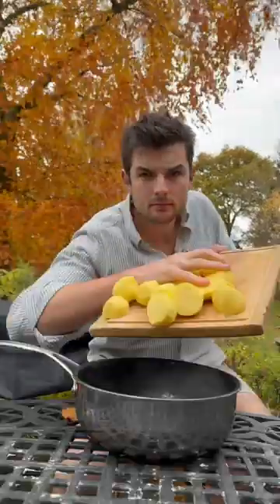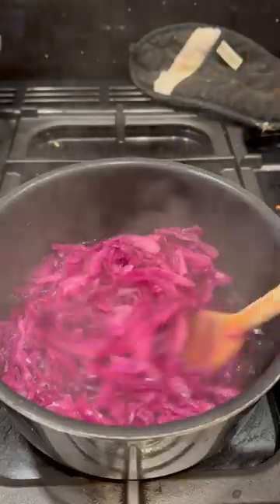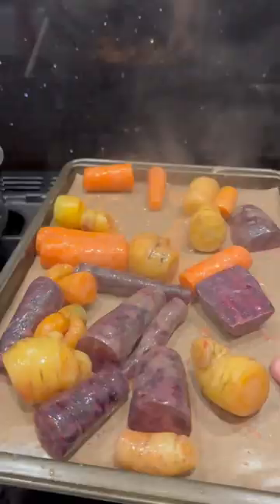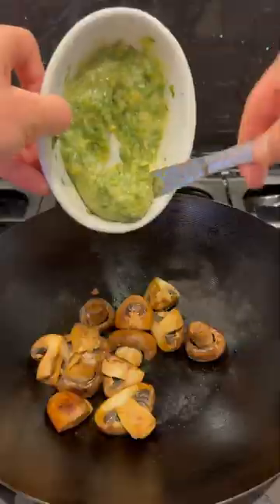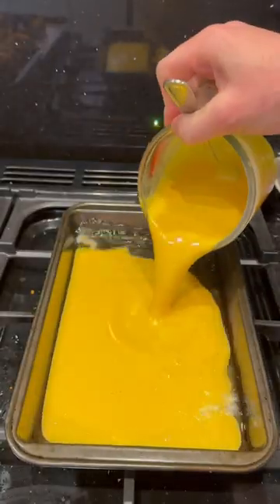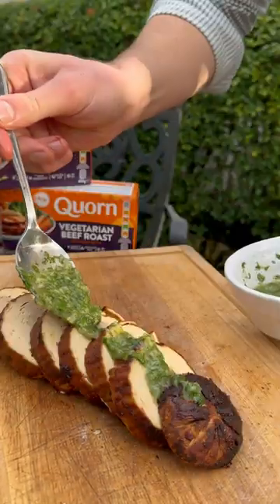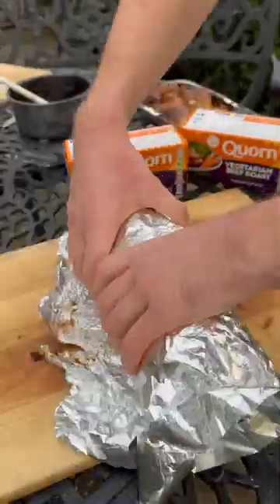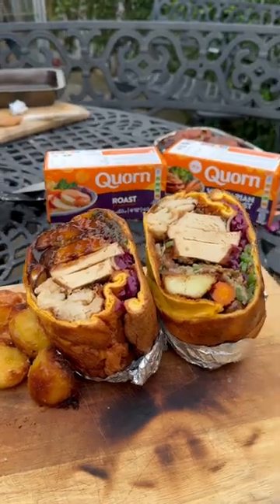Anyone making themselves a Christmas YorkshirePudding Burrito ? 😋 (vegetarian one with Quorn AD)